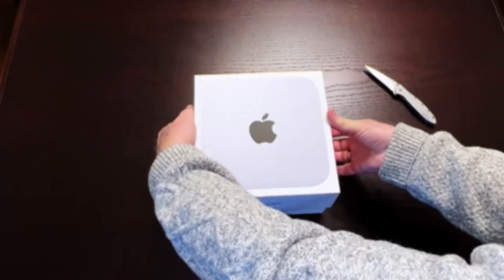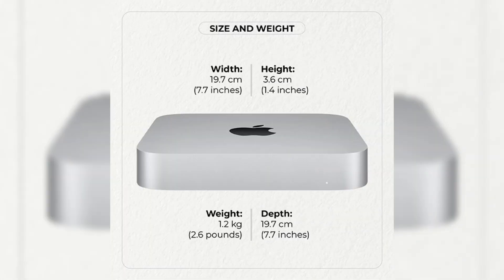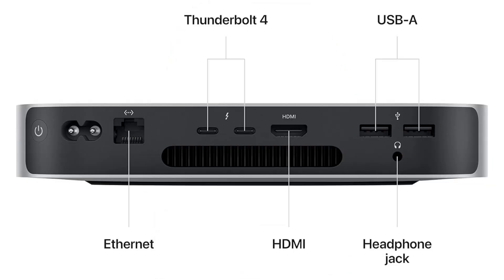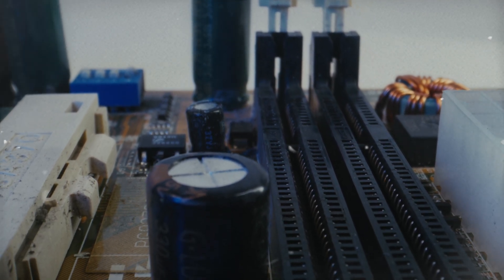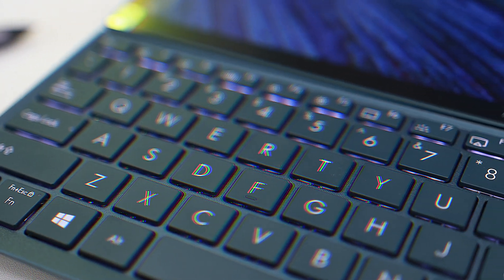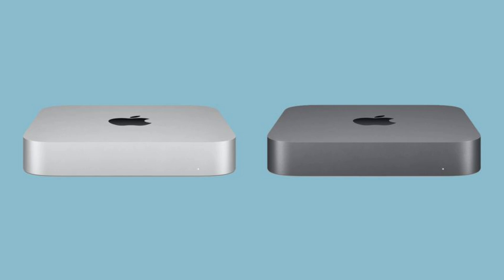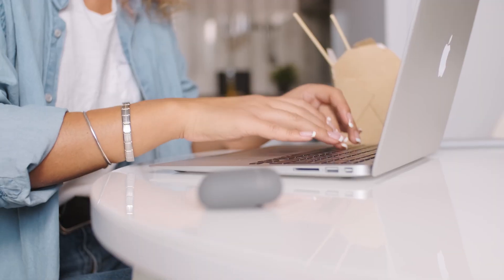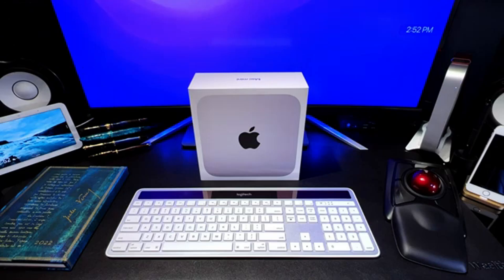New Mac Mini M4: 60% Smaller, 50% Faster!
🔥 The Mac Mini is getting its biggest upgrade ever! In this video, we break down everything research has revealed about the upcoming M4 Mac Mini - from its dramatically smaller design to impressive performance gains. Watch for a complete analysis of what could be Apple's most exciting desktop release of 2024!

⏰ TIMESTAMPS:
00:00 - Introduction
00:21 - New Design & Size
01:05 - Port Configuration
01:53 - Cooling System
02:38 - M4 Chip Performance
03:30 - Real-World Usage
04:02 - Color Options
04:26 - Price Analysis
04:39 - Release Timeline
05:21 - Final Thoughts

🔍 DETAILED COVERAGE:
- Complete design overhaul (60% smaller!)
- New port configuration
- Advanced cooling system
- M4 & M4 Pro performance
- Price analysis
- Release timeline
- Real-world performance expectations

💡 KEY SPECIFICATIONS:
- New compact design (Apple TV-sized)
- 5 USB-C/Thunderbolt ports
- External power supply
- Up to 14-core CPU (M4 Pro)

- Content Creators
- Developers
- Small Businesses
- Home Users
- Anyone needing a powerful, compact desktop

❓ FREQUENTLY ASKED QUESTIONS:
Q: When will the M4 Mac Mini release?
A: Expected announcement in November 2024

Q: Will it support older USB devices?
A: Yes, through USB-C adapters

Q: Can I upgrade the RAM?
A: No, RAM is unified with the M4 chip